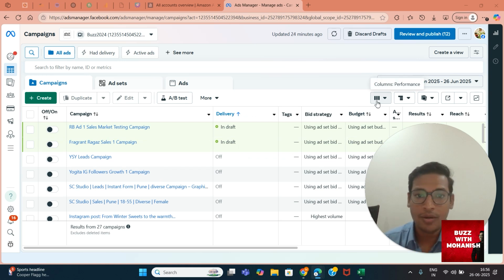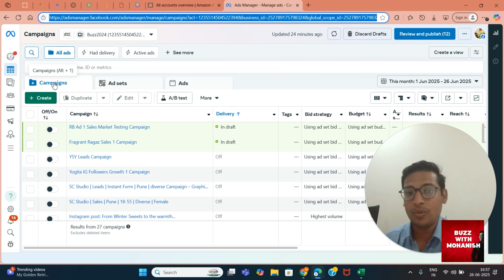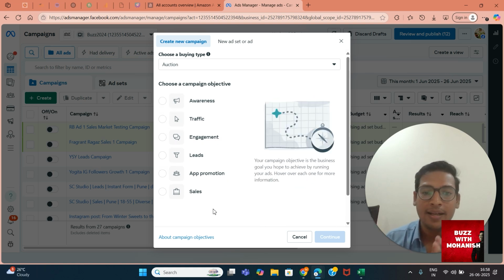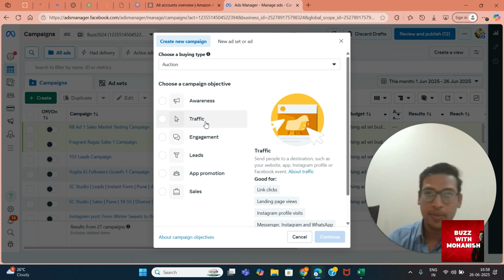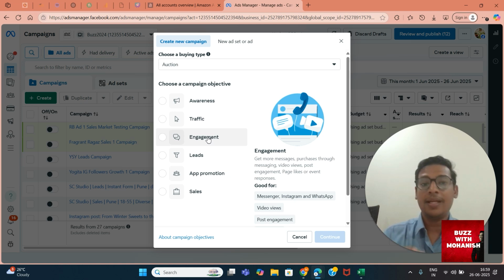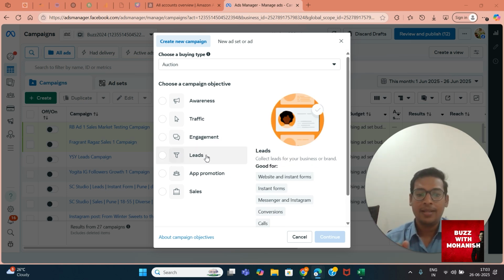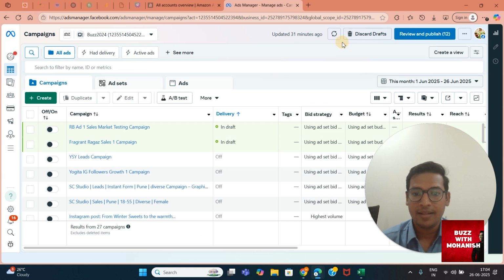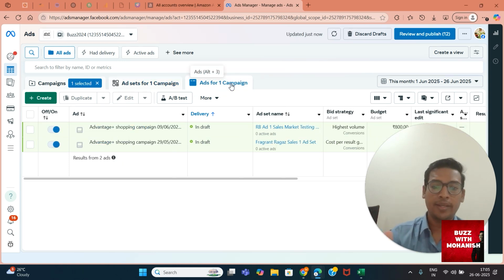How Facebook Ads Actually Work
Want to finally understand how Facebook Ads actually work? In this video, we're going to take a deep dive into the world of Facebook marketing and reveal the secrets behind creating successful Facebook ads campaigns. Whether you're a beginner looking to start your Facebook ads journey or an experienced marketer looking to optimize your ad spend, this video is for you. We'll cover the basics of Facebook ads. By the end of this video, you'll have a clear understanding of how Facebook ads work and be able to create ads that drive real results for your business. So, what are you waiting for? Let's get started and take your Facebook marketing to the next level!